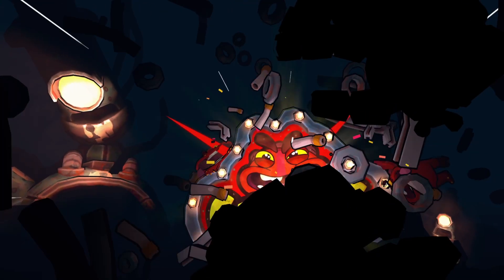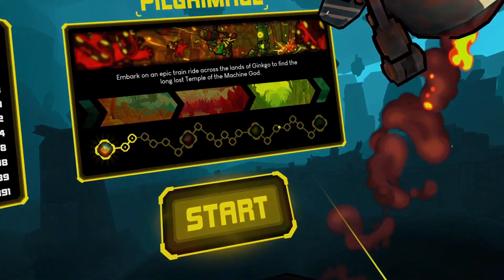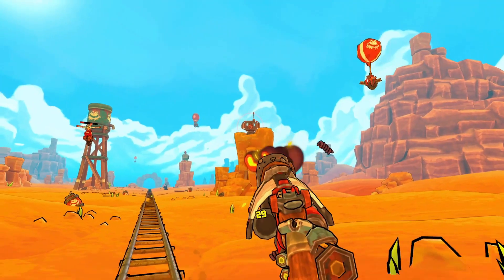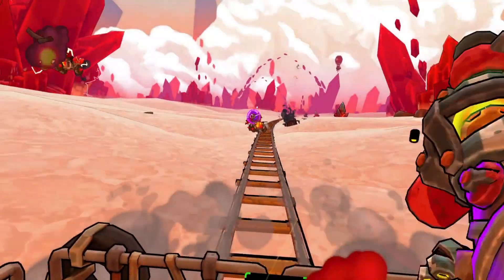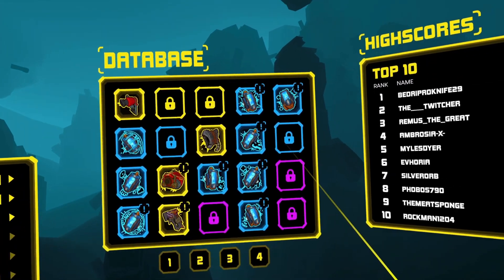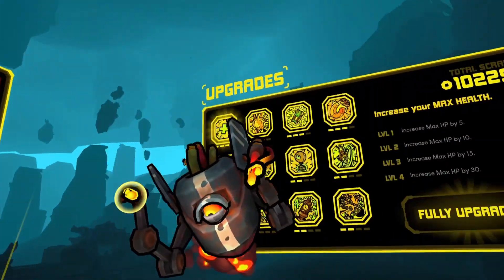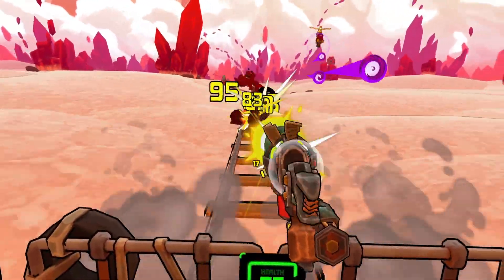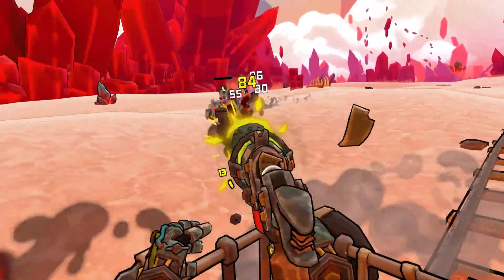Gazzlers PSVR2 Review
Are you ready for a train ride in a wasteland full of Gazzlers?
This is an arcade style fps rougelite, but is it any good? I'll be going over my thoughts in this review.

If you've enjoyed this review then make sure to stick around as I will be covering all PSVR2 titles. Therefore, you'll be seeing both new and older releases.

Review code provided by developer/publisher